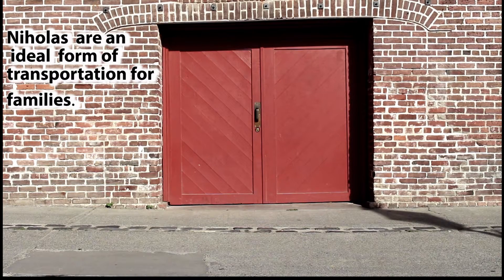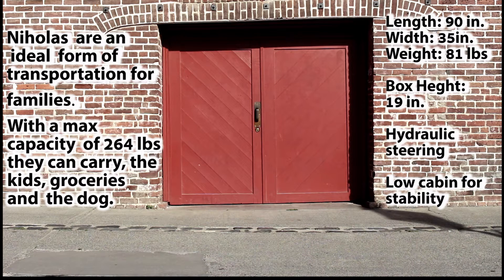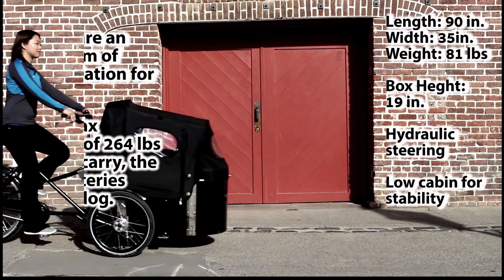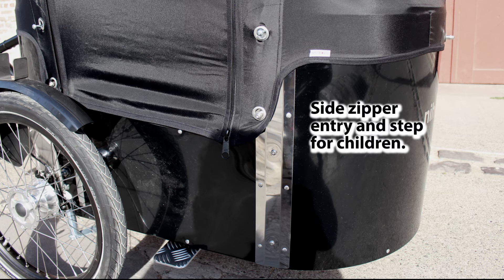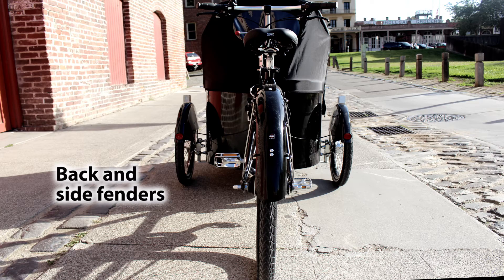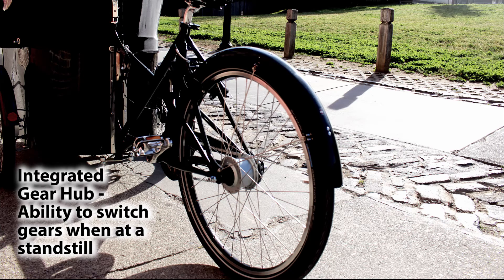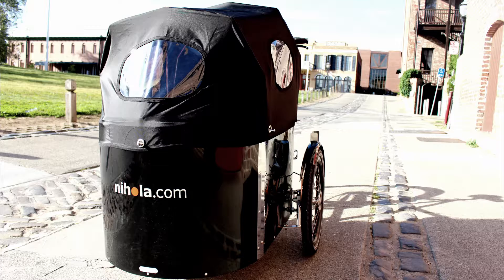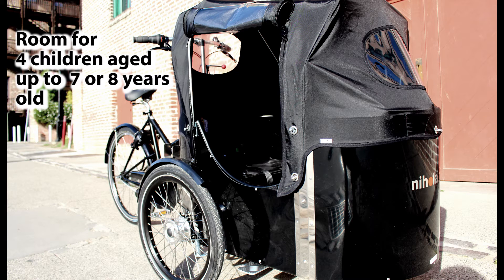Nihola 4.0 - Practical Cycle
Practical Cycle is the one of the only vendors of Nihola Cargo bikes in North America. Come see why this amazing cargo bike is so big in Europe and why many Americans are finally catching on.